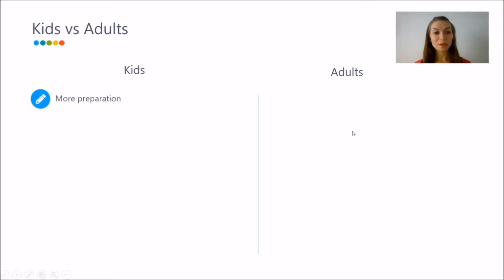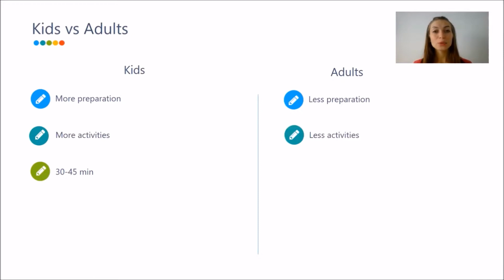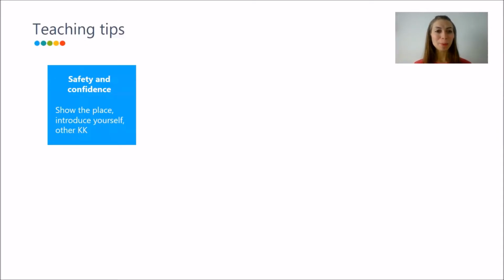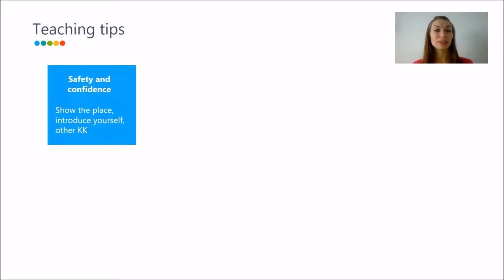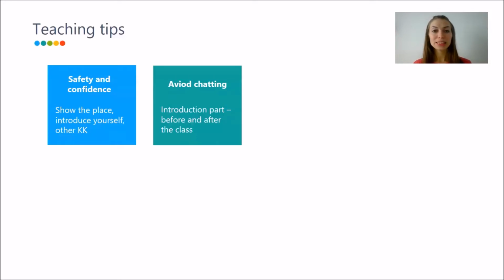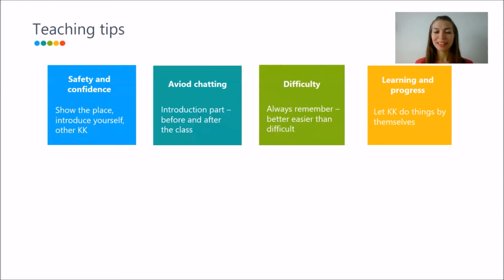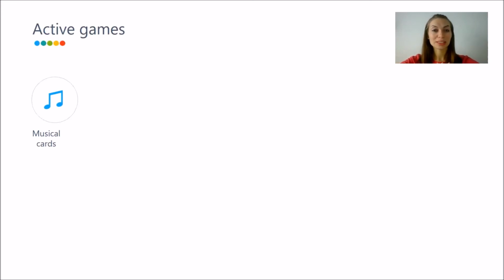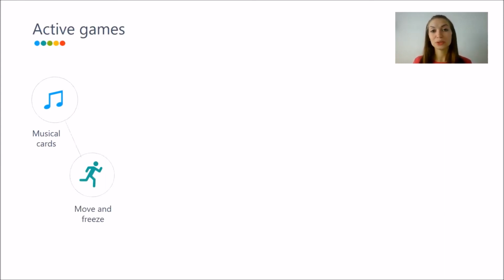Demonstrative video for TTC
Training course for teachers (teaching kids)
teachertraining.ru